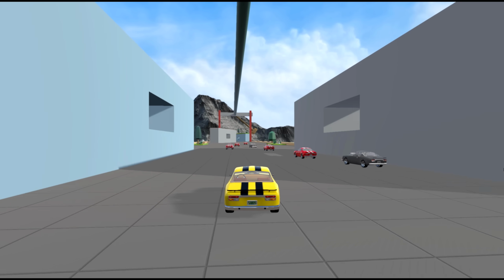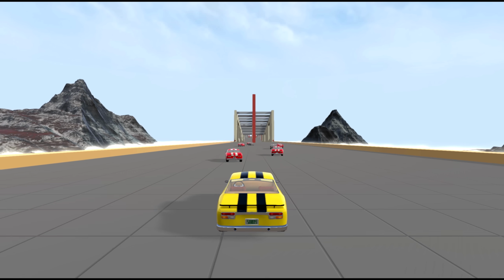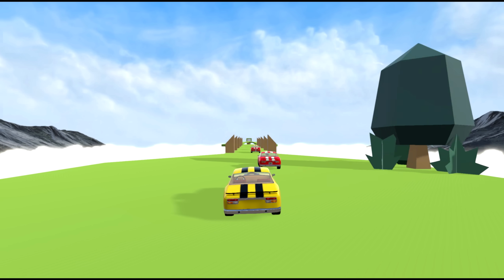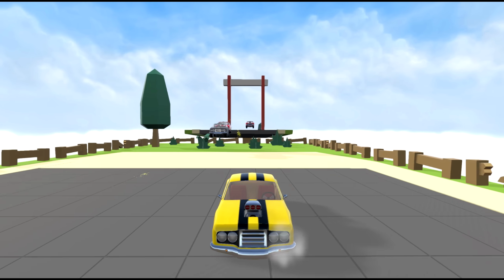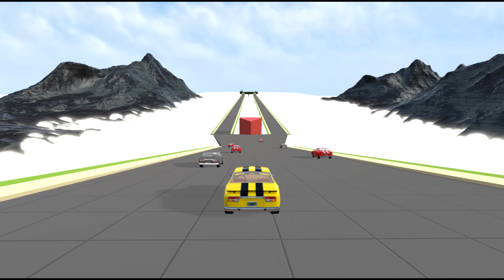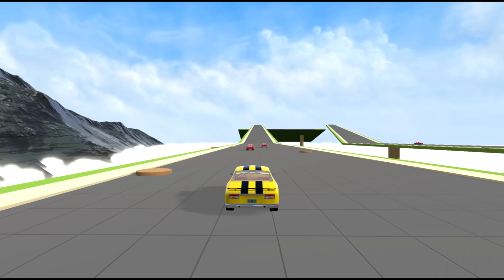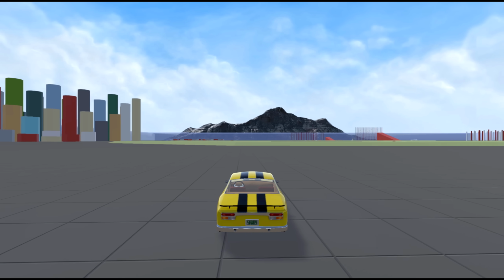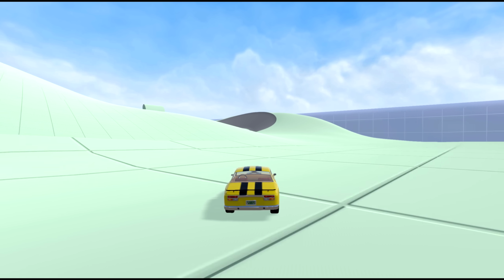Crash Wheels - Physics of Damage!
Still sick-ish, will be better soon I hope =\ Also game is in early access (since I didn't mention it til late in the video).